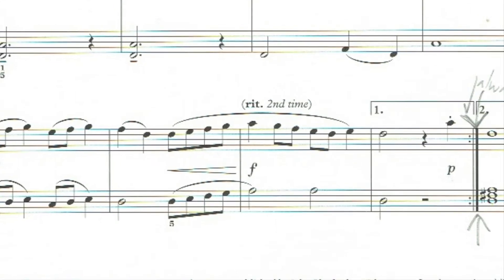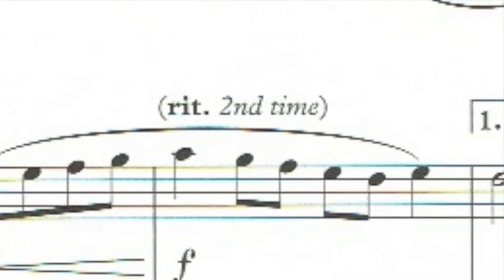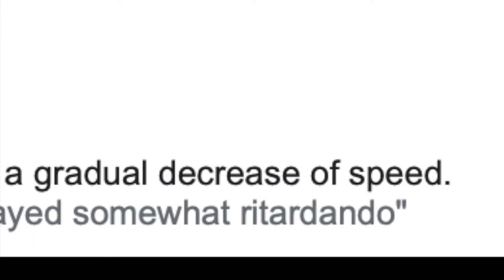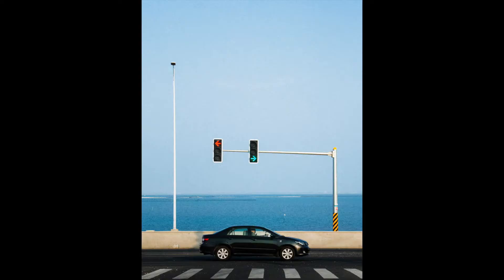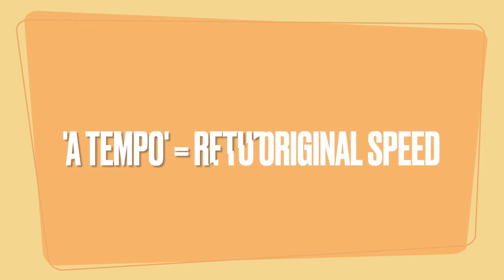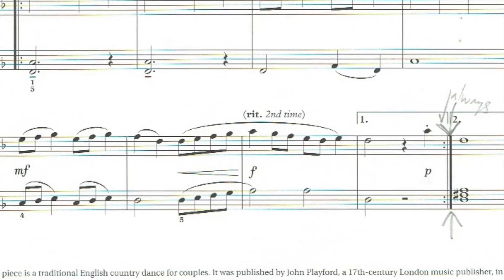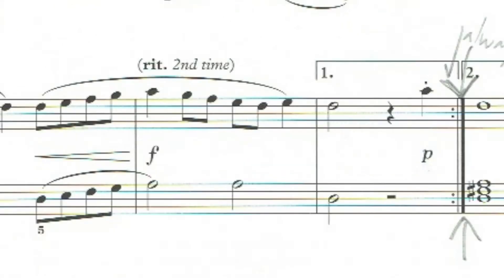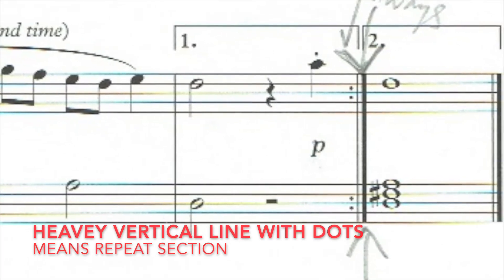RITARDANDO (& RALLENTANDO) explained with "Parson's Farwell' (for piano) as an example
Rit (or ritardando, or rallentando) is found in sheet music, telling you to slow down. I explain this with 'Parson's Farewell' [ABRSM piano grade 1] used as an example. I also have a couple of suggestions about how to develop this skill of getting slower using g C major scale and a simple 5 finger exercise.